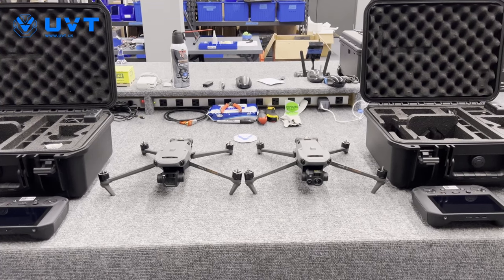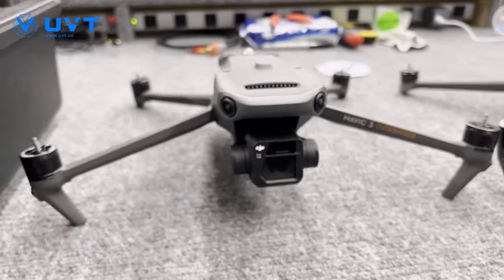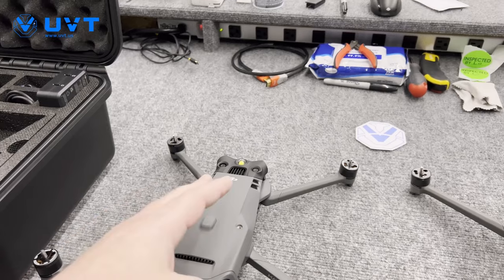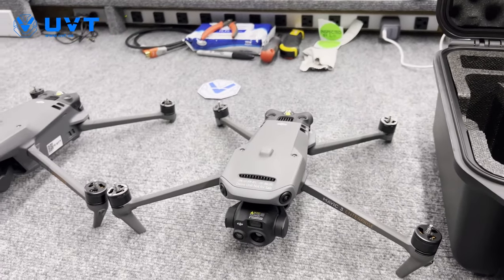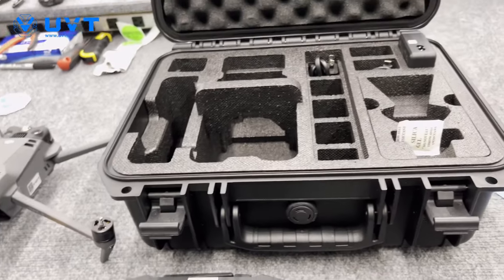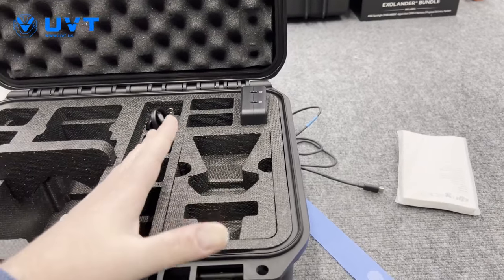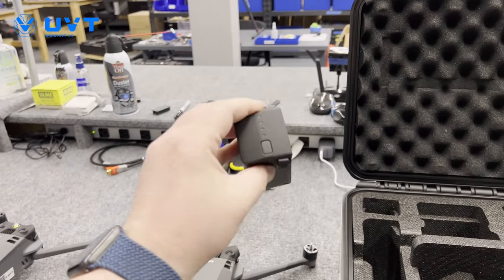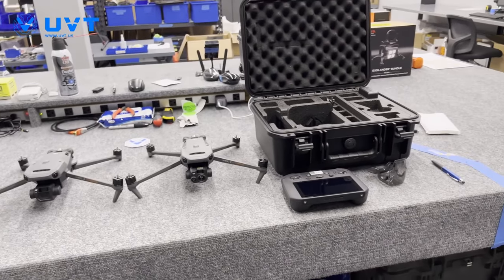DJI Mavic 3 Enterprise FIRST LOOK! DJI M3E, M3T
We can finally share all the nerdy specs and info about the DJI Mavic 3 Enterprise! Today, DJI has officially announced the DJI Mavic 3E (M3E) and Mavic 3T (M3T). The DJI M3E is slated to become the next mapping powerhouse, while the DJI M3T serves as a killer successor to the DJI Mavic 2 Enterprise Advanced (M2EA), thanks to additional RGB cameras, longer flight time, and more!